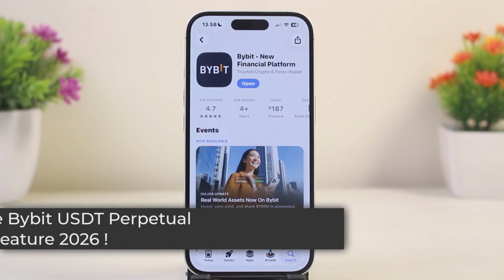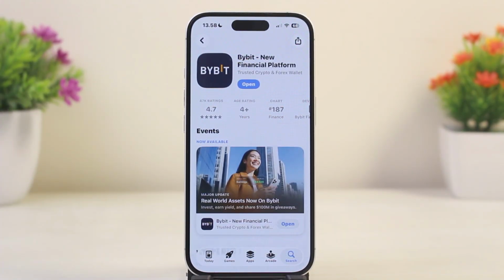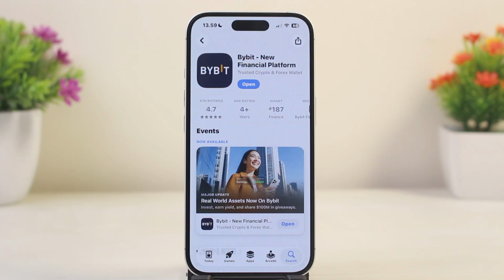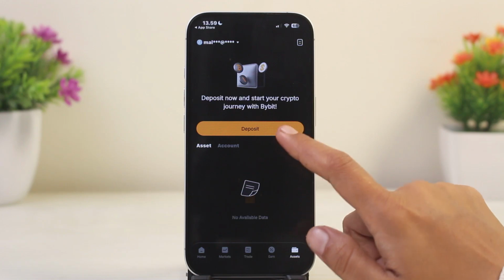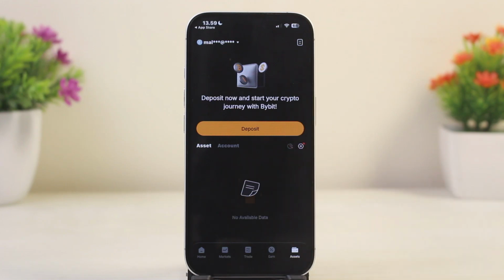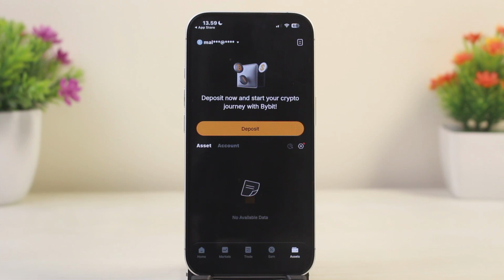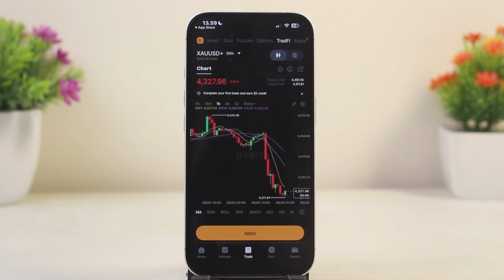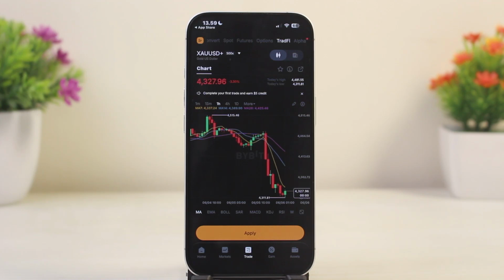How to Use Bybit USDT Perpetual Feature 2026 !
How to Use Bybit USDT Perpetual Trading in 2026 (Beginner’s Guide)

Want to start trading USDT perpetual contracts on Bybit in 2026? In this tutorial, you'll learn how to fund your account, access the derivatives market, configure leverage and margin settings, and place your first USDT perpetual trade. This guide is ideal for beginners looking to explore crypto futures trading on Bybit.

To get started, open the Bybit app and navigate to the Assets section. Tap Deposit to add funds to your account and make sure you have USDT available in your Funding Account or Unified Trading Account. If needed, use the buy or transfer options to obtain USDT before entering the trading market.

Next, go to the Trade section and select Derivatives, then choose USDT Perpetual. Search for the cryptocurrency trading pair you want to trade and review the market conditions before opening a position. Bybit offers various trading pairs and flexible trading tools designed for active traders.

Before placing an order, select your preferred margin mode and leverage level. Then choose between a market order or limit order, enter your trade size, and consider setting Take Profit (TP) and Stop Loss (SL) levels to help manage risk. Understanding these features can help traders make more informed decisions while participating in the fast-moving crypto derivatives market.